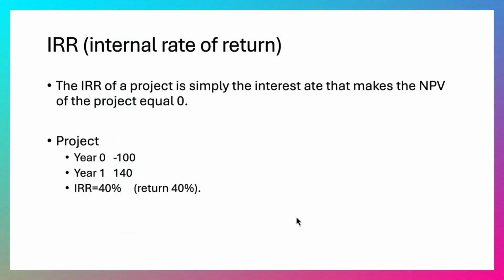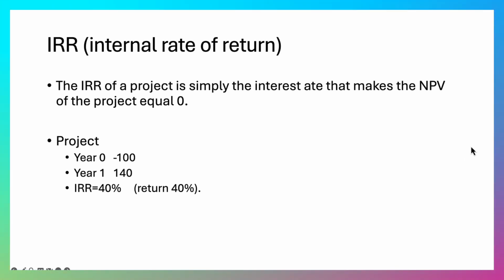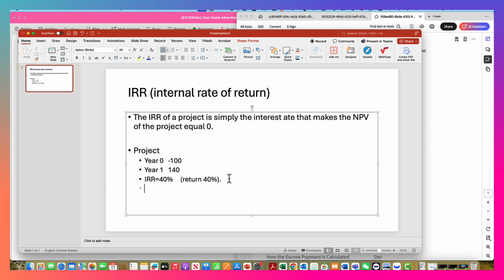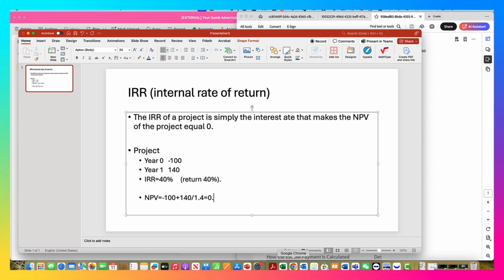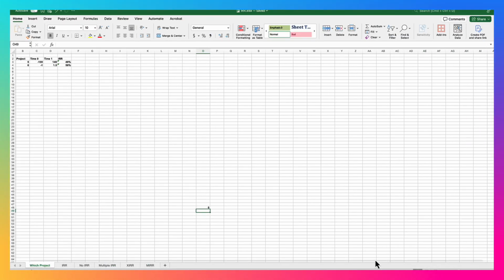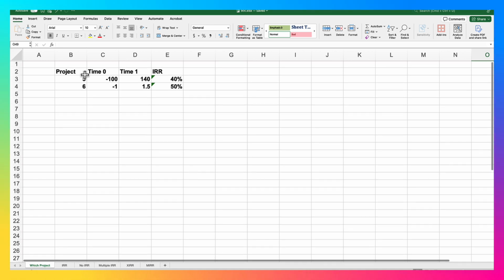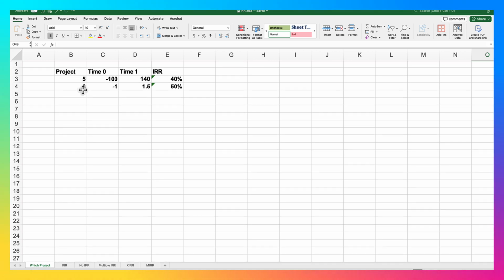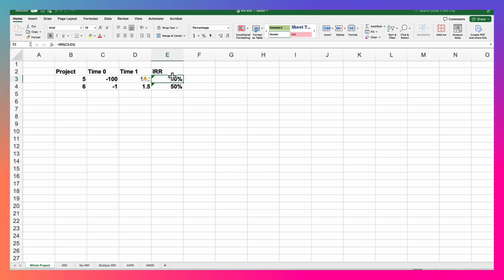IRR function and how it is related to NPV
This video explains a financial function IRR and how it is relate to NPV， how to use EXCEL to calculate IRR for cash flows over time.